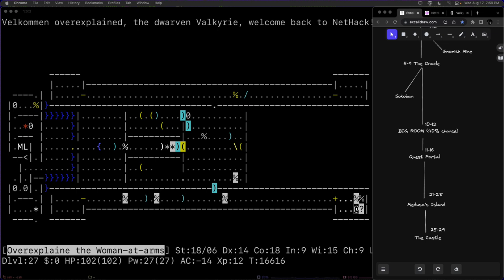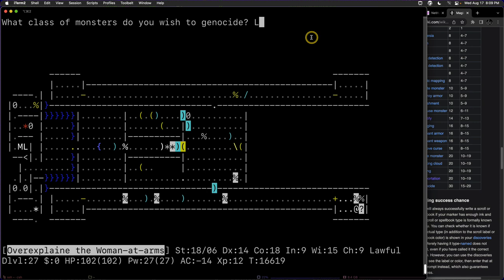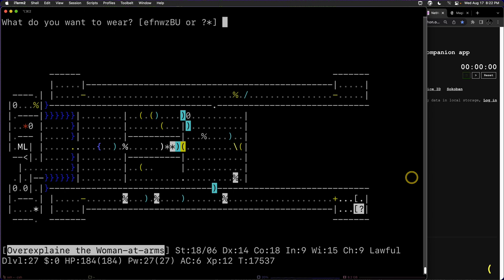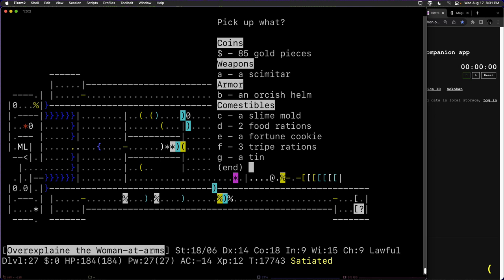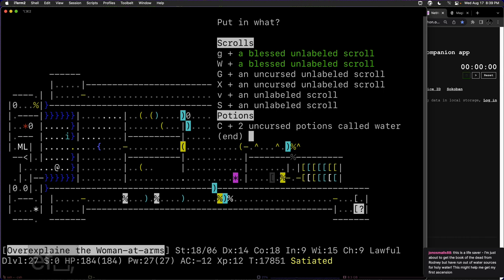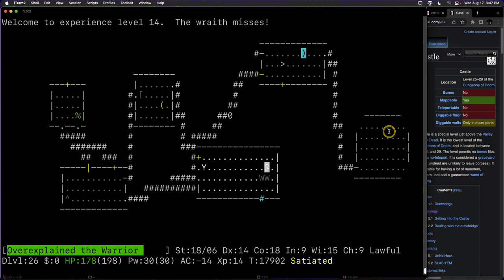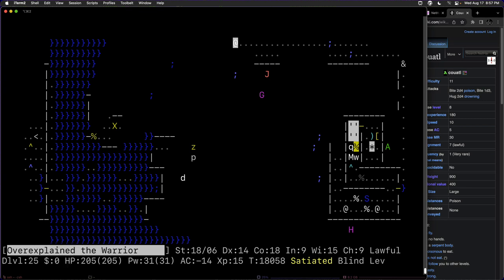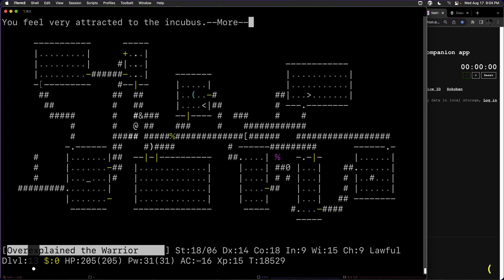Part 6, The Quest, ascending in NetHack, overexplained.